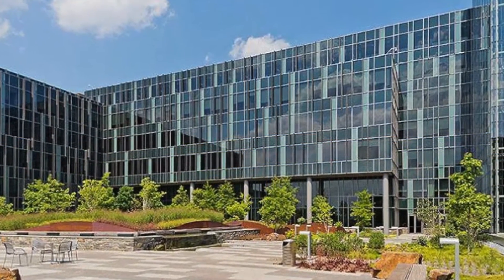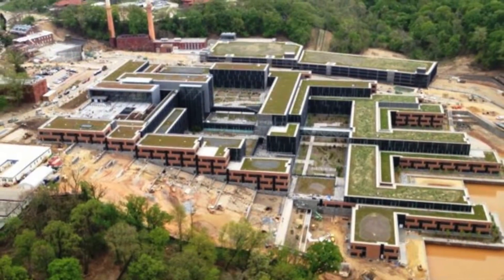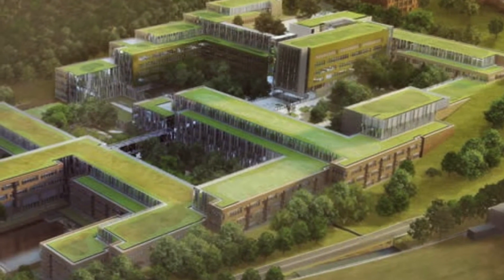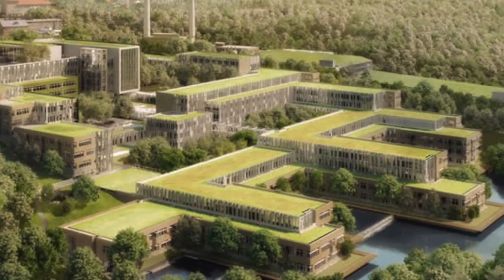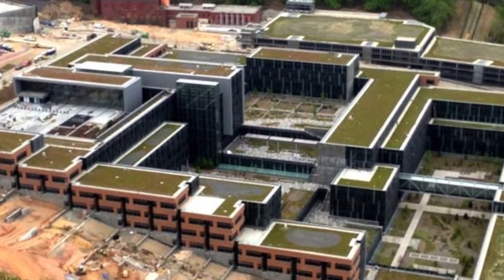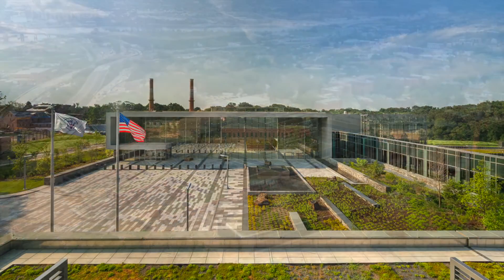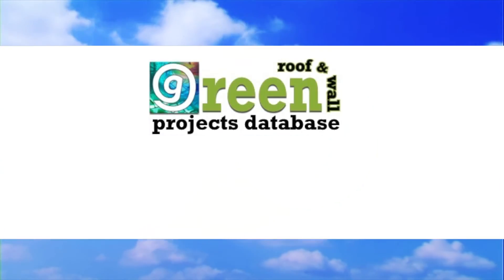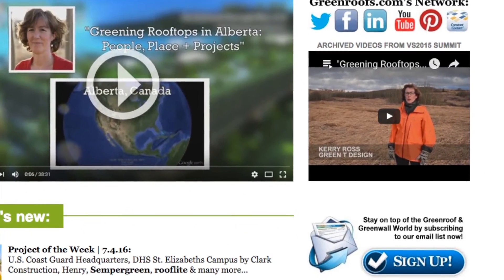U.S. Coast Guard HQ, DHS St. Elizabeths Campus - Project of the Week 7/4/16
In an effort to provide a more unified, secure campus that brings together its executive leadership and operational management, the Department of Homeland Security (DHS) is consolidating its headquarters in the National Capital Region at the 176-acre St. Elizabeths Campus. Phase 1, the multi-award winning United States Coast Guard Headquarters, delivered in 2013 and its portion alone involved the largest excavation project in D.C. history, creating 1.6 million cubic yards of dirt.

The design team developed an 11-level facility in which only the top two levels are above grade; the remaining nine levels are built into and extend out of the landscape, cascading down the hill. Despite its massive scale, the use of glass to provide natural light and eight planted interconnected courtyards unite this very site-specific building. Each greenroof and courtyard is both a literal and abstract expression of five local eco-regions, from the Piedmont uplands down to the coastal plain encompassing 200,000 plants, more than 300 native trees, and about 100 varieties of Sedum. Due to the variety of plants ranging from shrubs to grasses to Sedum mats from Sempergreen, there are four different soil blends on the project from rooflite®.

Greenroofs.com Project of the Week video photo credits: All courtesy of © Clark Construction (with  graphics © by Perkins+Will).